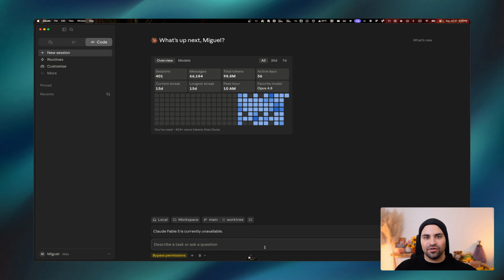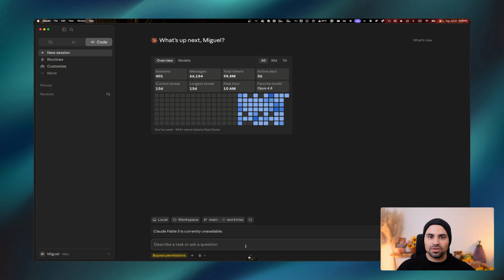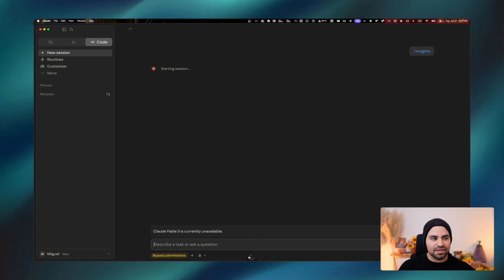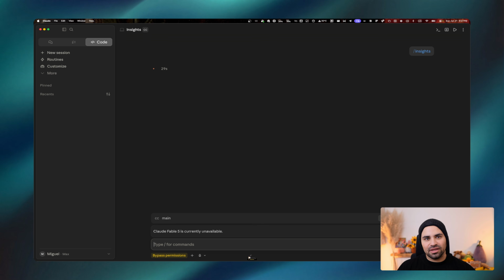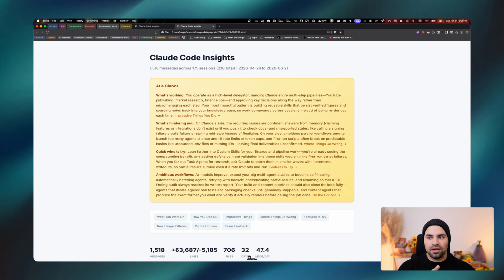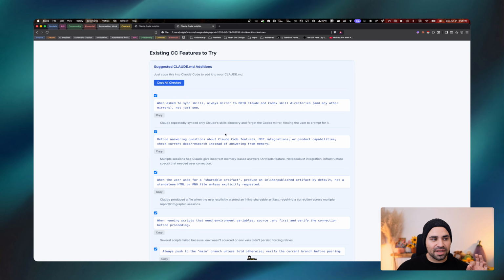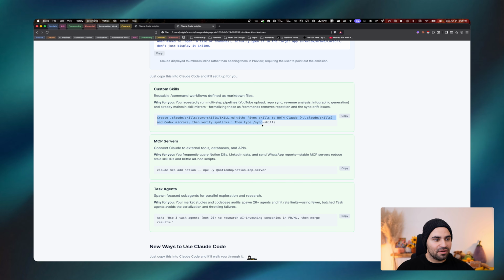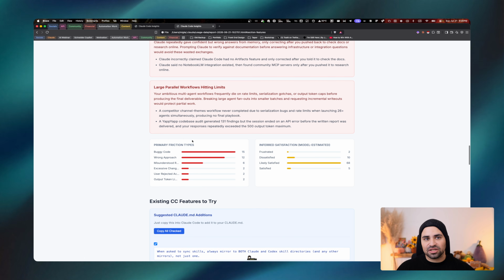Get Better at Claude Code with One Simple Command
Run Claude Code's /insights command and explore the report it produces from recent sessions. I show how its findings can guide changes to CLAUDE.md, skills, connectors, and recurring workflow problems.

⏱️ TIMESTAMPS:

0:00 Intro: improve Claude Code with one command
0:08 Why Claude Code commands matter
0:21 What `/insights` analyzes
0:39 Running `/insights`
0:59 Opening the insights report
1:09 Claude Code customization options
1:23 Report generation time and model settings
1:54 The at-a-glance section
2:22 Specific workflow problems it finds
2:38 Claude.md suggestions
2:49 Applying recommendations manually or with Claude
2:54 Suggested skills, MCP servers, and future workflows
3:32 Reviewing the report weekly
3:54 Wrap-up

💬 DROP A COMMENT:

What is the first thing your Claude Code `/insights` report told you to improve?